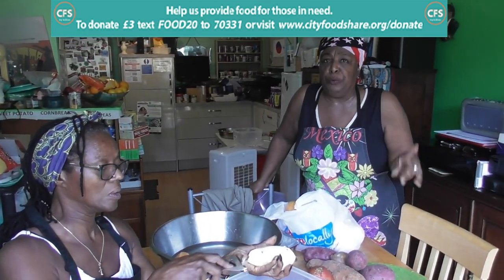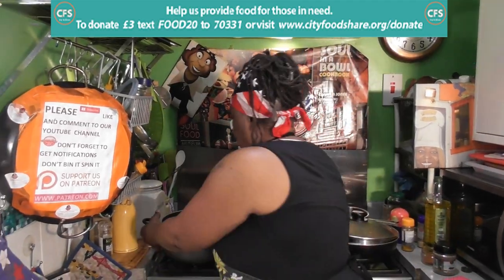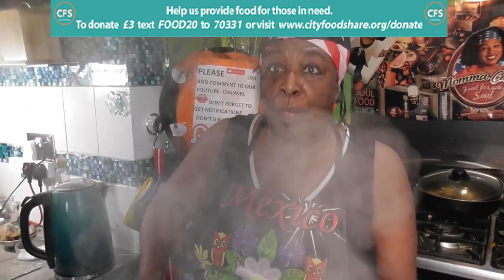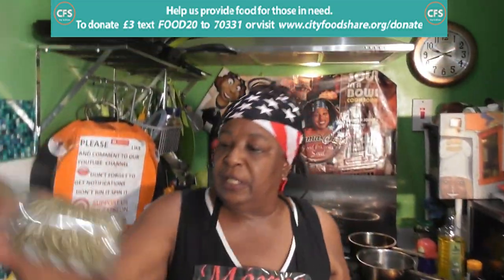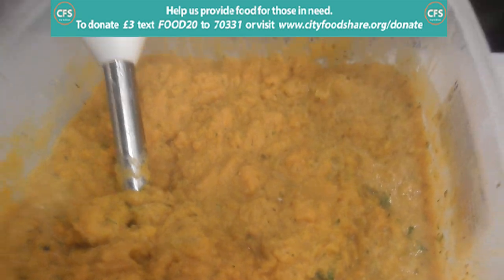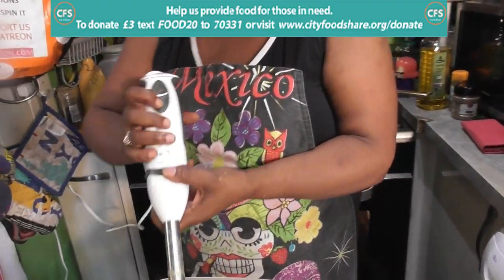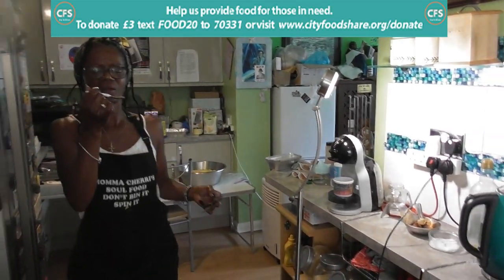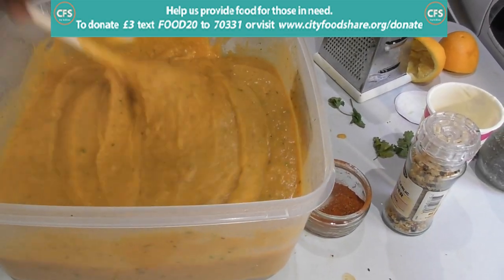How to make homemade sweet potato soup (The best)!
Momma has a sweet recipe for you... Homemade Sweet Potato Soup! Andrea (Momma's bestie) is helping her today prep the sweet potatoes and showing you the different varieties! Sweet potatoes and yams - do you know the difference? Learn how to make this delicious and authentic mixed sweet potato soup recipe right now - get cookin'!

Help Momma and Kat provide food to those in need.